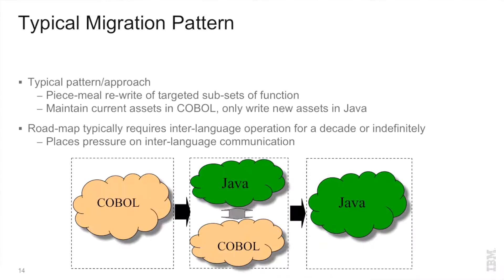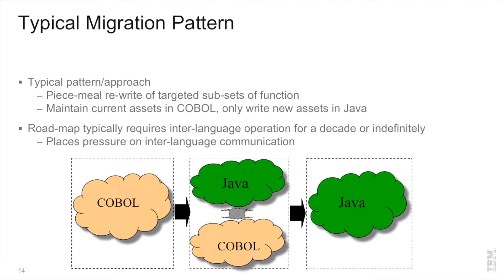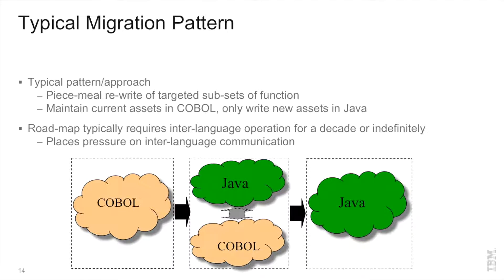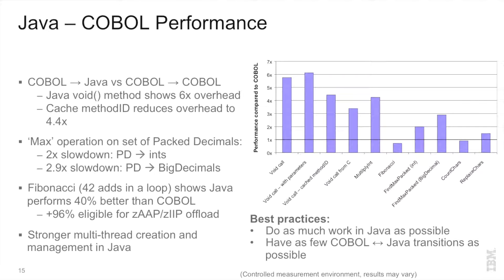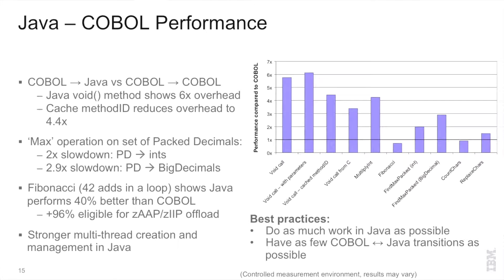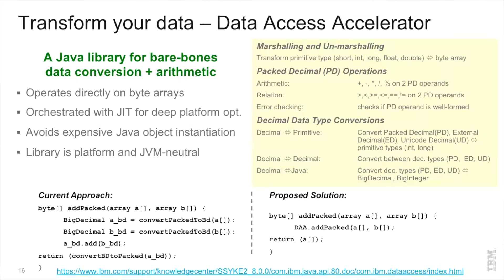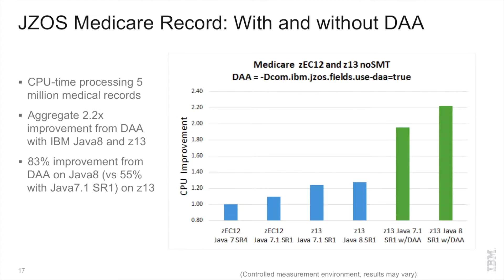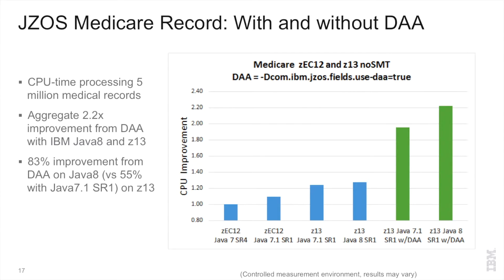COBOL to Java Migration Patterns and Performance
Joran Siu explains the different scenarios for developing applications on z in Java vs COBOL as well as explains z13 hardware exploitation for better Java performance.
Joran also explains the JIT (just in time) compiler is orchestrated for deep platform orchestration.